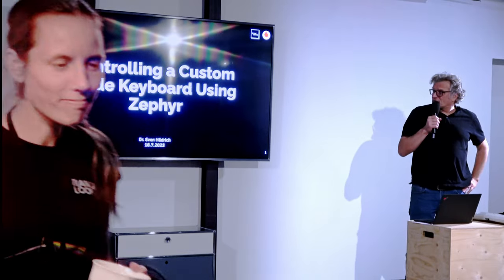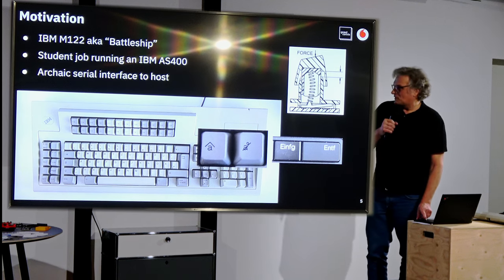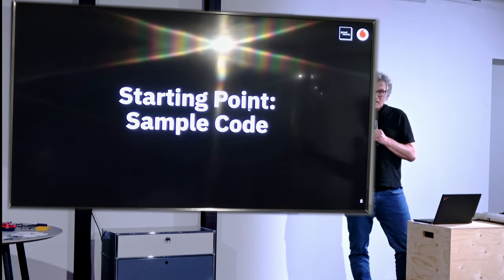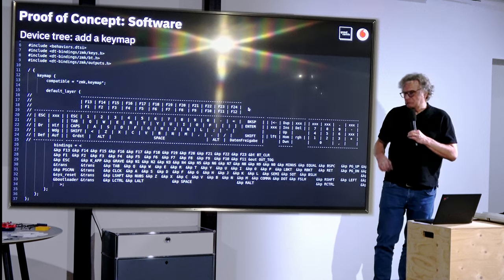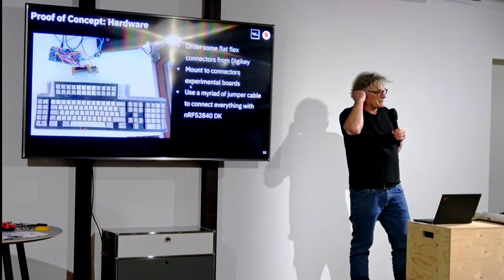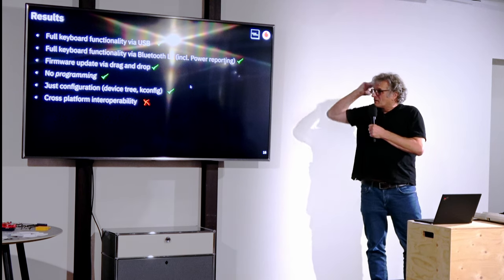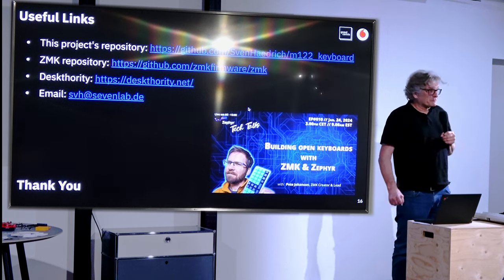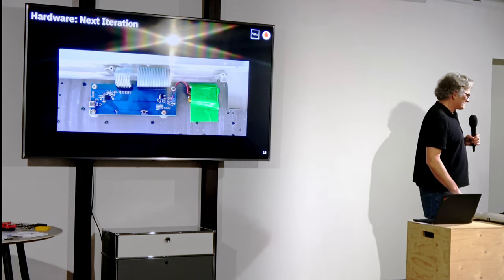Controlling a Custom Made Keyboard Using Zephyr / Zephyr Meetup Cologne - January 18, 2024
Dr. Sven takes the stage to discuss his use of the Zephyr-based ZMK project in controlling a unique IBM keyboard. The talk highlights where Zephyr’s approach to embedded systems proved beneficial, and the challenges encountered during the process